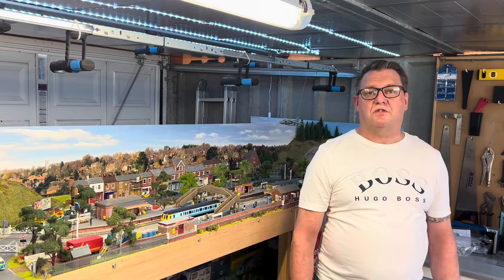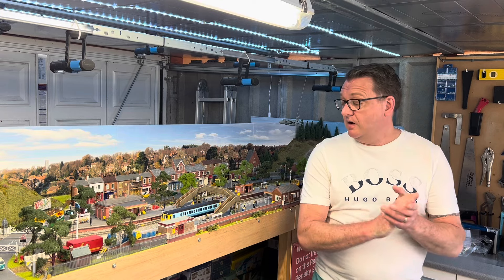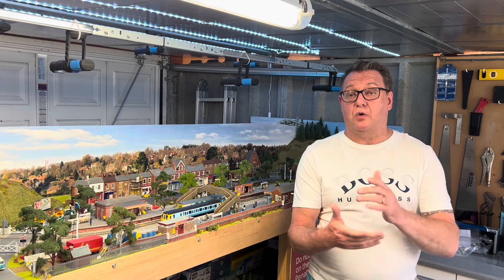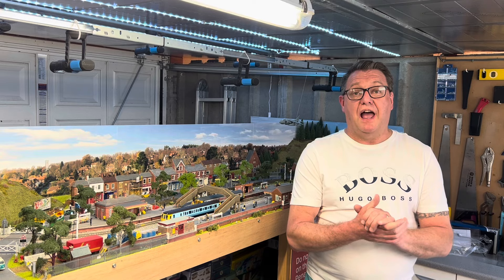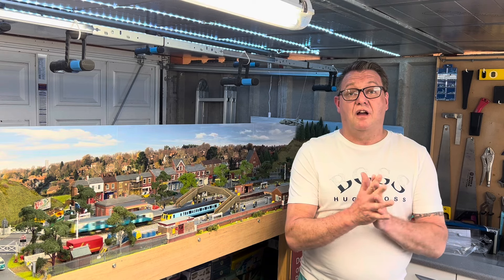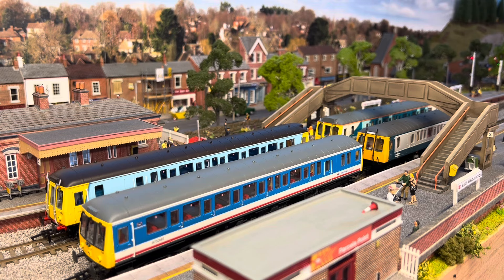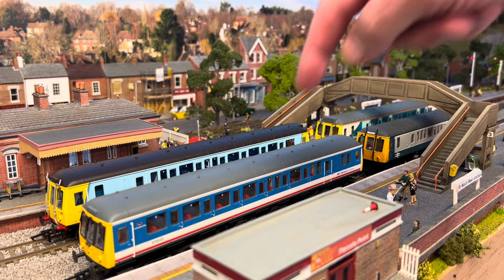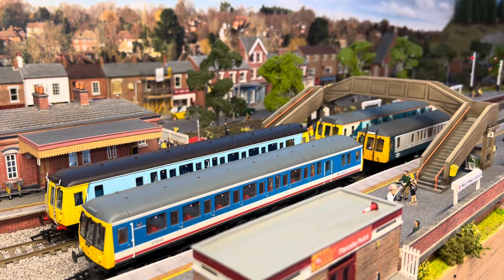No 121. Dapols 1st Class Customer Service👍 (Follow up from my class 121/122 failures)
This video is a follow up video of my Dapol class 121 and class 122 bubble car units. Checkout how I sorted the issue free of charge.